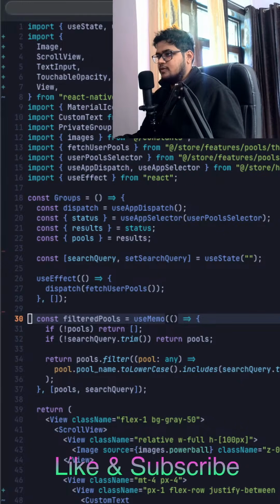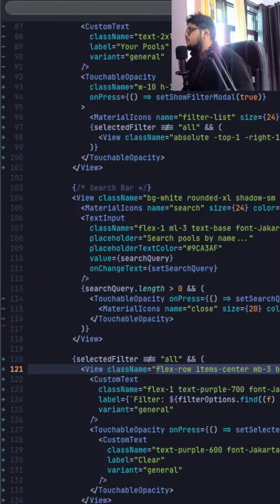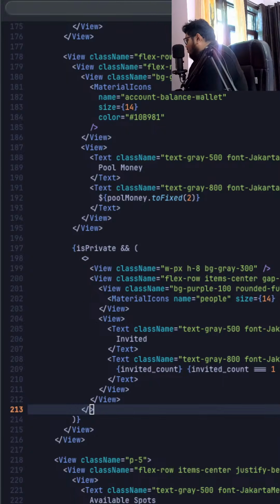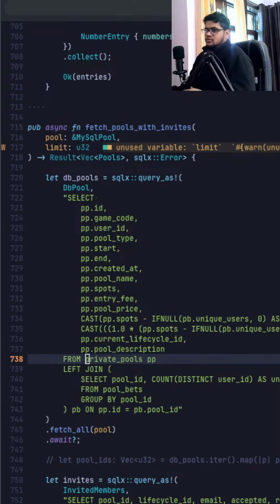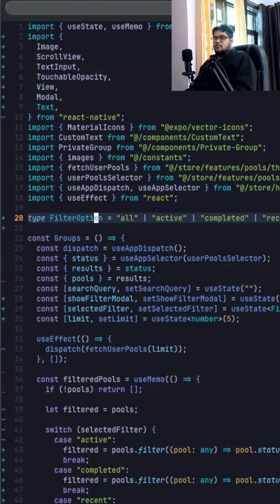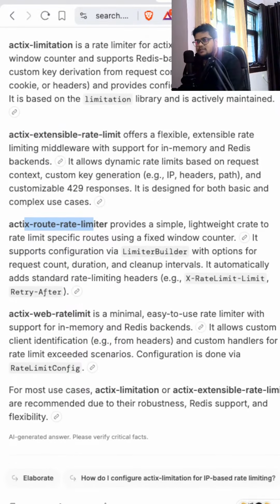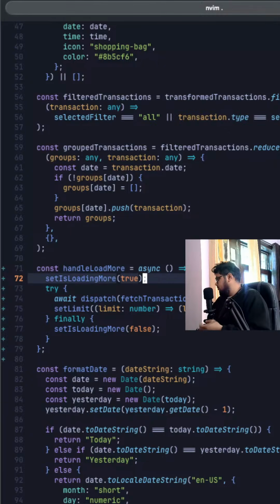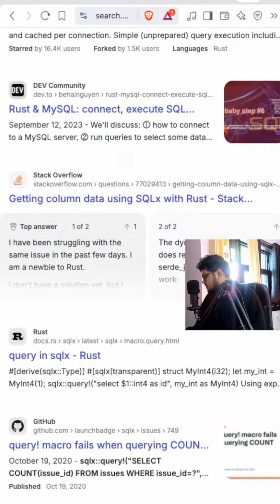Live Coding - Day | Rustlang | Web Development | QnA